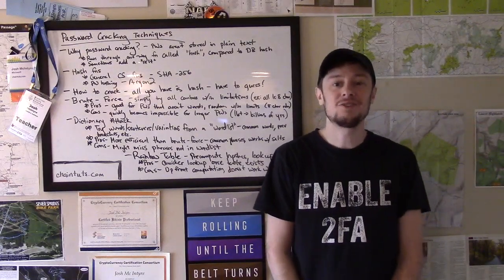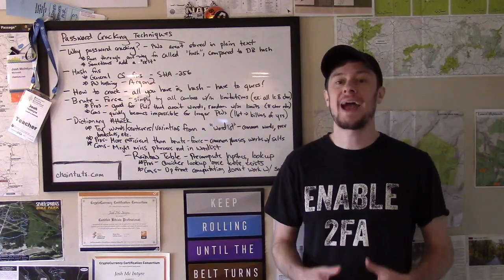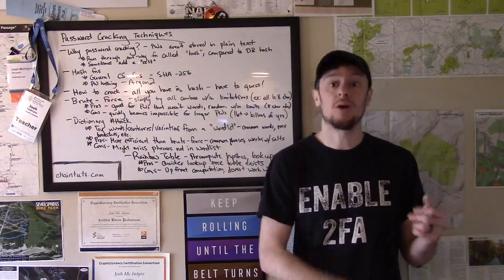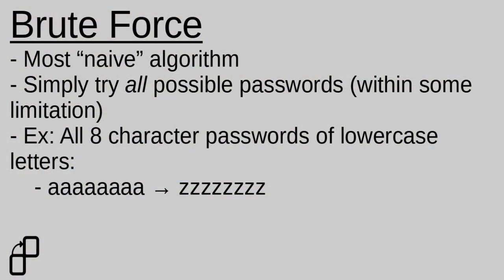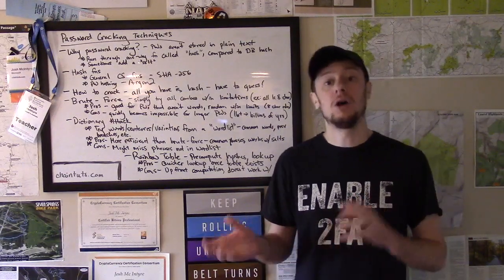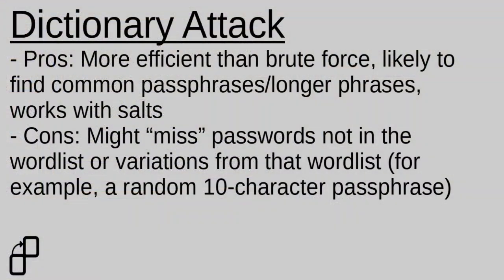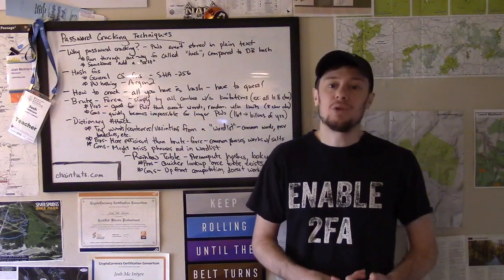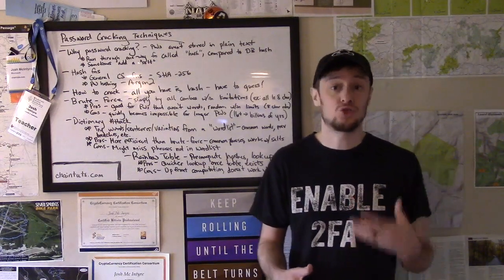Password Cracking Power – How Passwords Are Stored and Cracked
Learn about password hashing and common password cracking techniques such as brute-force, dictionary attacks, rainbow tables, and other password cryptography concepts.